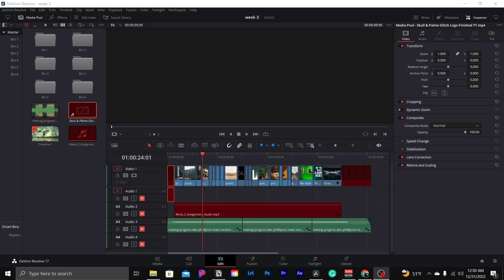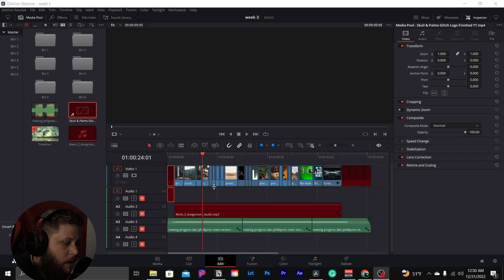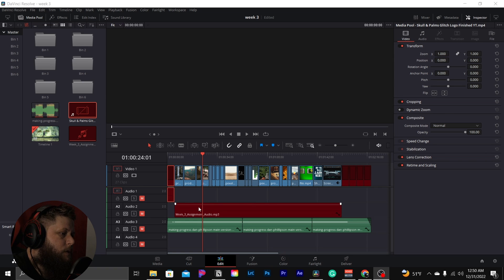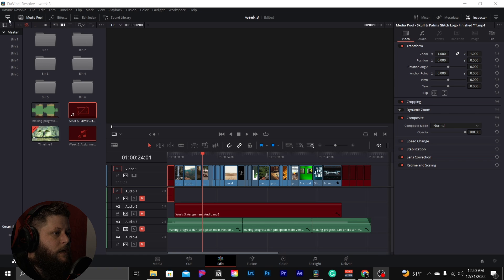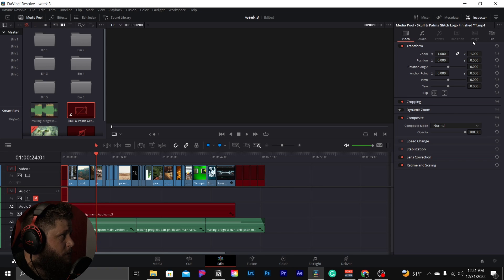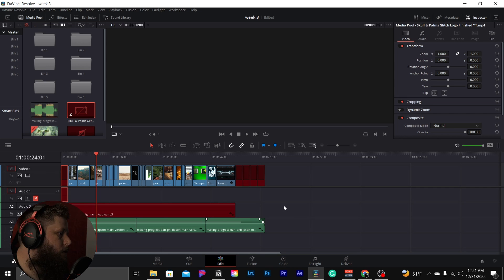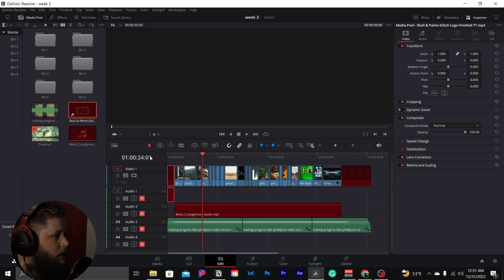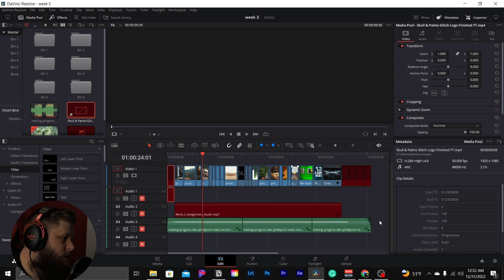Don't Miss This DaVinci Resolve Tutorial: Full Width Timeline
In this DaVinci Resolve Tutorial, I show you how to make more room on your editing timeline in DaVinci Resolve. This will give you a bigger full width timeline for you to work with. Whether you’re editing on a smaller screen or simply want to make your workspace more efficient, I walk you through step-by-step instructions on how to adjust your timeline layout. I’ll also demonstrate how to revert these changes if you prefer using other features or are working with a larger monitor setup. Perfect for beginners and intermediate users looking to improve their editing speed and organization!

Timestamps:

00:00 - Intro
00:29 - Timeline Is Too Small
00:50 - More Space On The Left Side
01:10 - More Space On The Right Side
01:26 - Full-Width Timeline
01:31 - How This Helps
01:41 - How To Revert Changes For Bigger Monitors
02:12 - Leave A Comment & Like The Video
02:54 - Outro

My Gear

Main Camera

Panasonic G7
Pergear 25mm F1.8 M4/3
KODAK 43mm Fader Variable ND Filter

Vlog Camera

iPhone 13 Pro Maxx
Rode VideoMicro
Lume Cube RGB Panel Pro

Drone

DJI Mavic Mini 2 (Fly More Combo)
Skyreat ND/PL Filters 5 Pack

GoPro

GoPro Hero7 Black
Ulanzi Protective Cage
Ulanzi Mini Tripod
Gobe NDX 52mm Variable ND Lens Filter
52mm Snap-On Center-Pinch Lens Cap

Thank You For The Support And Everything You Do, Without You, This Channel Would Not Be Here
Yesterdays Tomorrow-